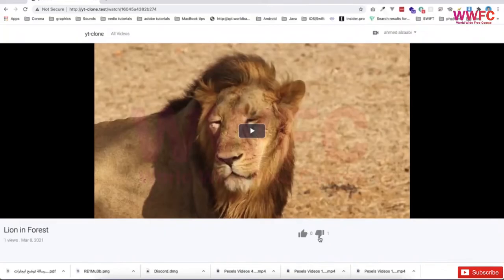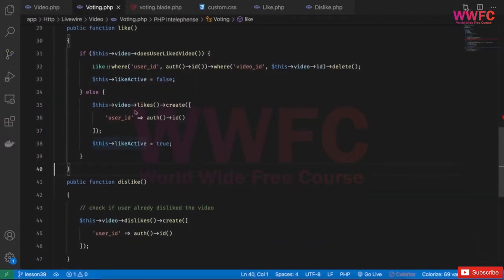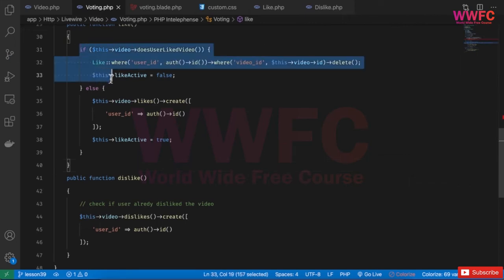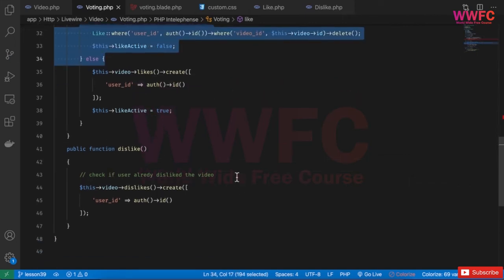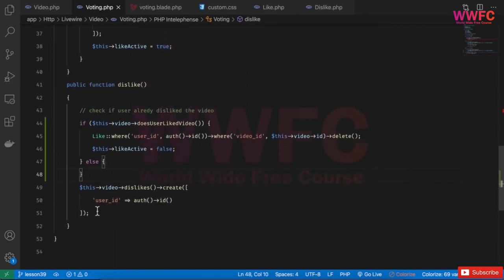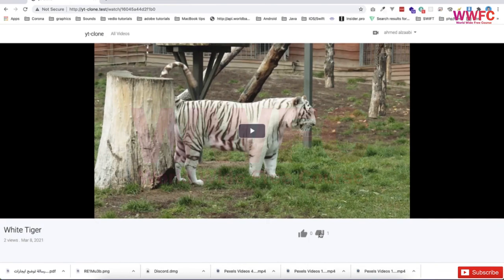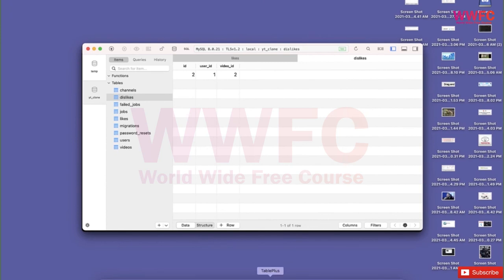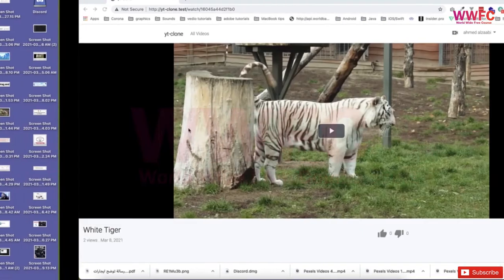Check if User Dislike Videos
Why Video.js?

user role based authentication and access control in laravel
laravel controller best practices
laravel user management and crud system
laravel user management and crud system github